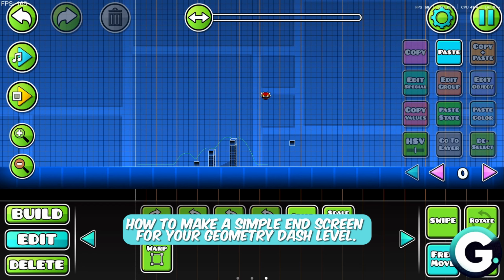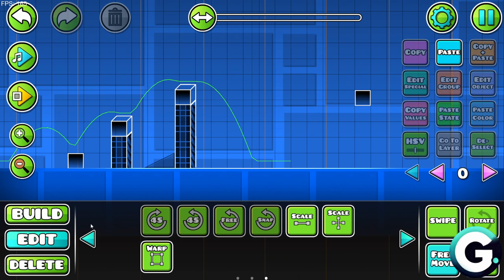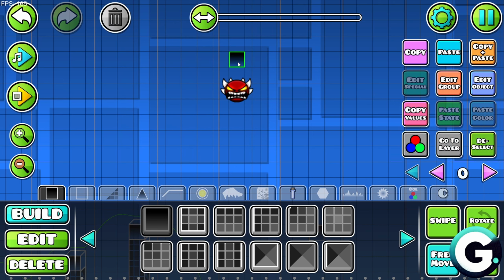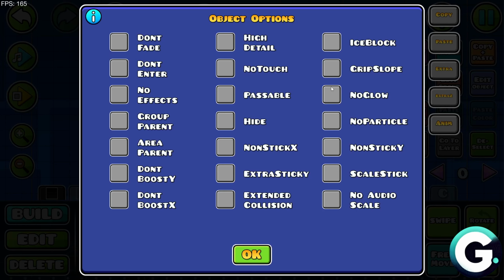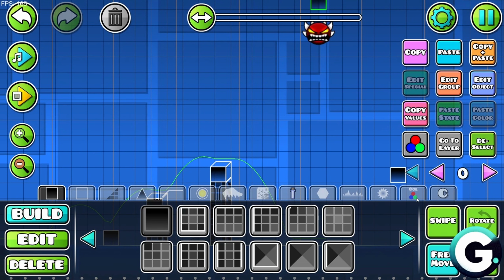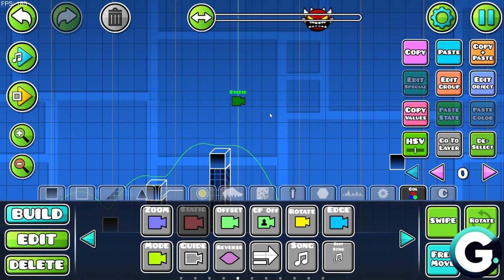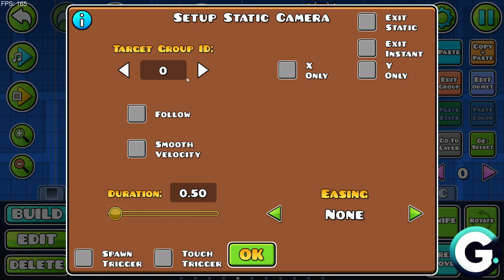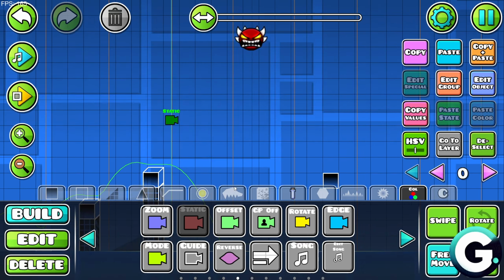How To MAKE a Simple END SCREEN in Geometry Dash (EASY) 2026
How To MAKE a Simple END SCREEN in Geometry Dash (EASY) 2026 shows you step-by-step how to design and set up a clean final screen for your level. Learn how to place objects, adjust timing, and organize elements properly. This helps you avoid mistakes and create a more professional-looking level with better presentation.